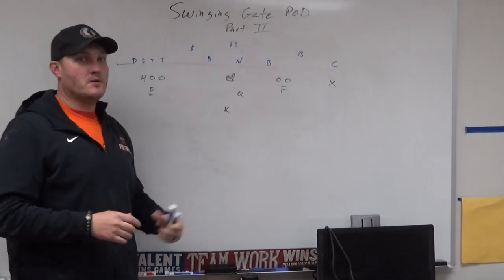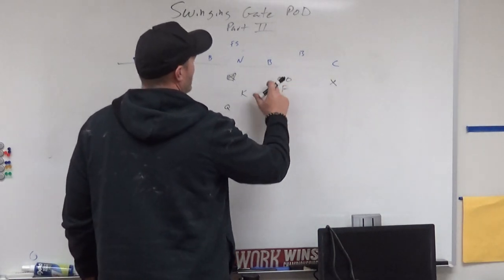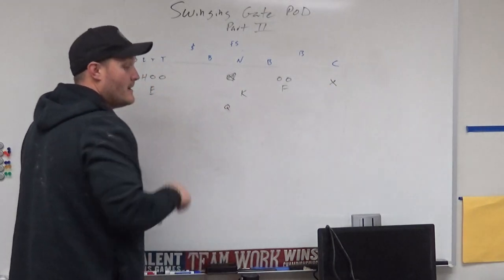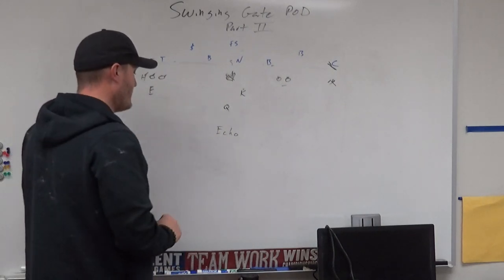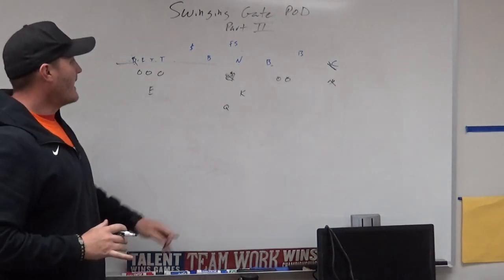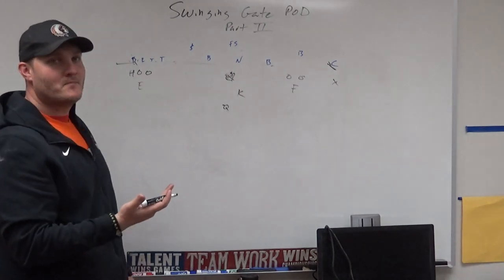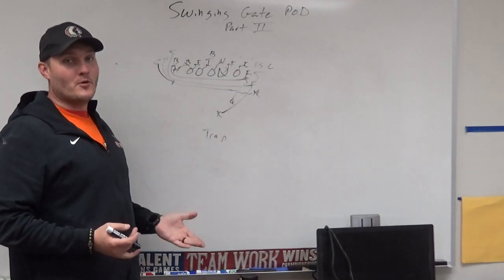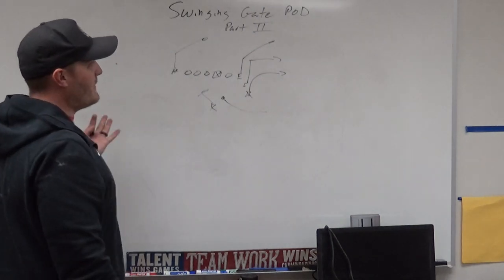Field Goal POD Part II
As promised here is part II to my fakes that are built into our field goal POD system.